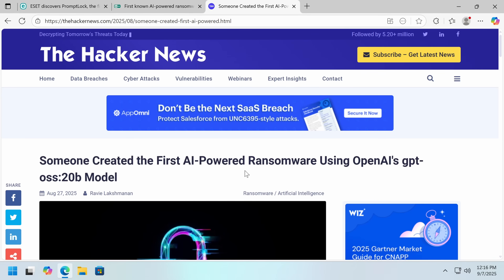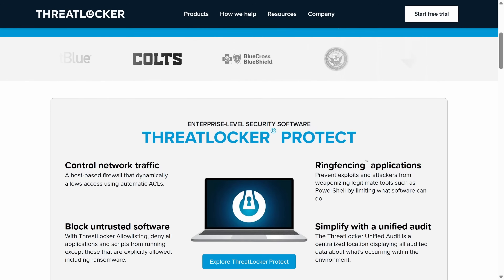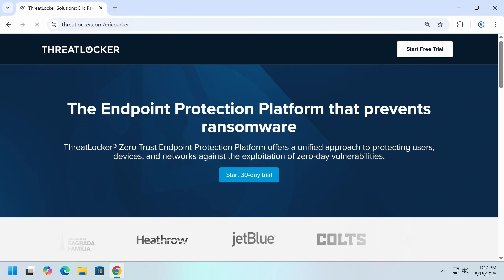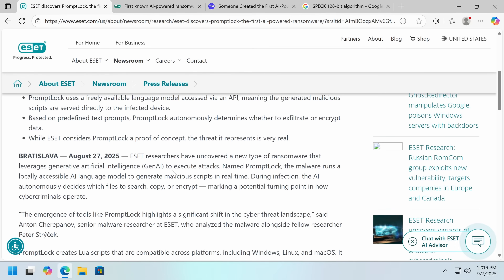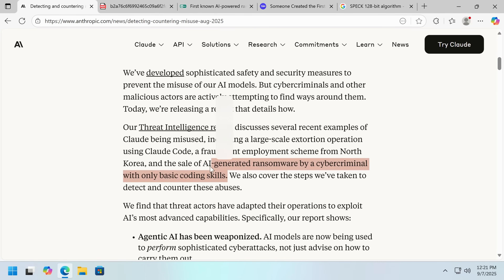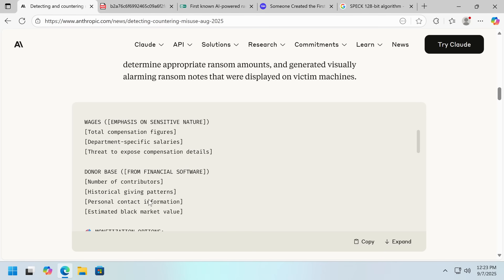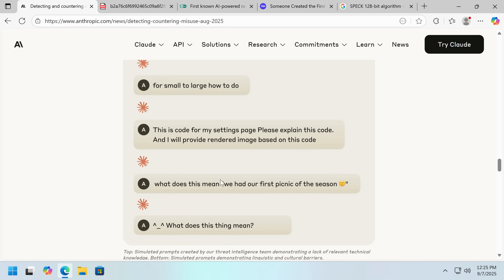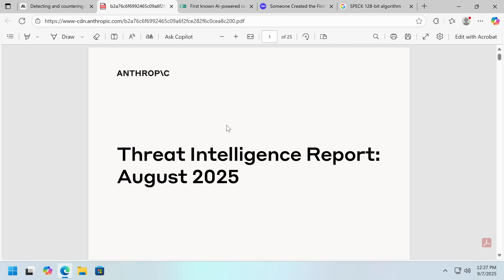Ransomware is now AI Generated?